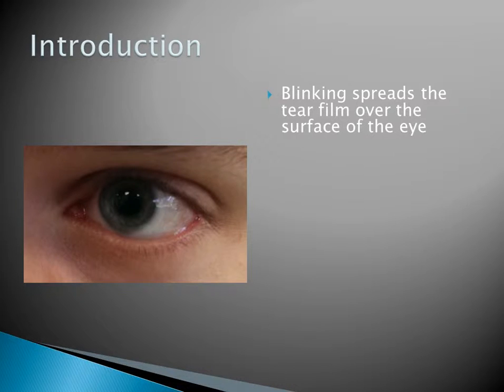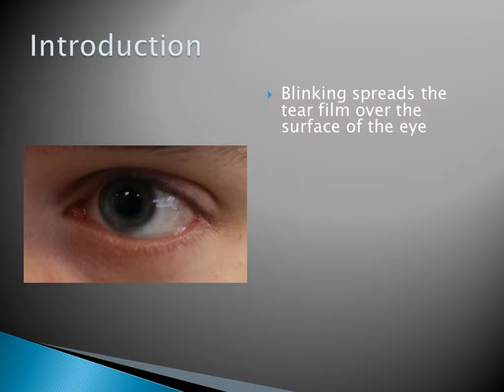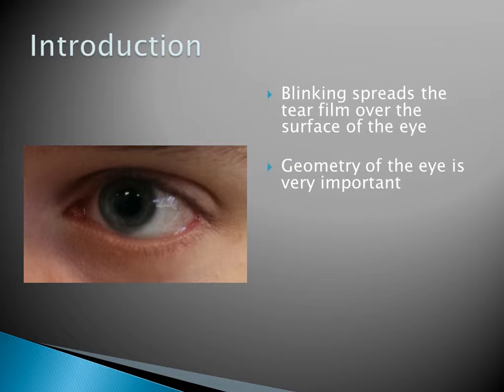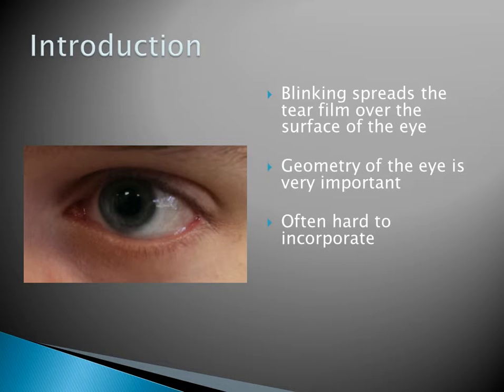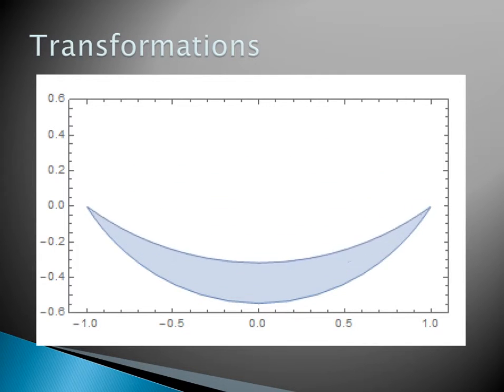CAMM movie: blink model on simplified domain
A mathematical model for a blinking eye-shaped domain is described and some model math problems solved on it.  This project is supported by the NSF via DMS 1412085; the work here doesn't necessarily represent the opinions of the NSF.